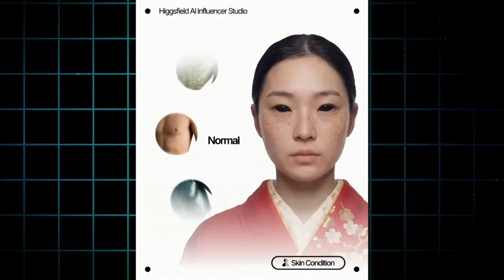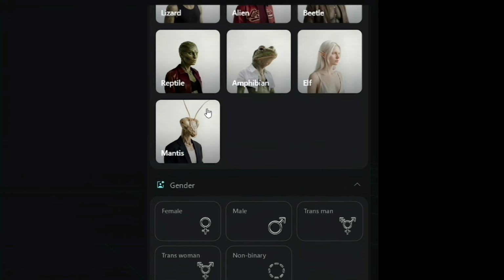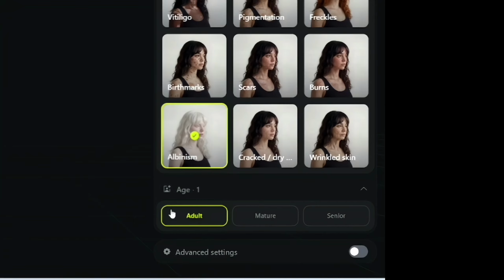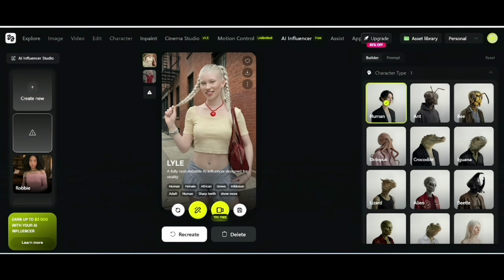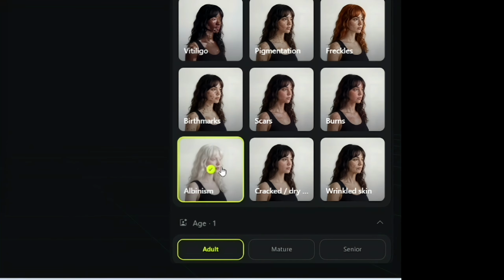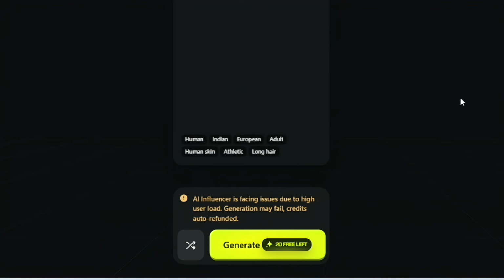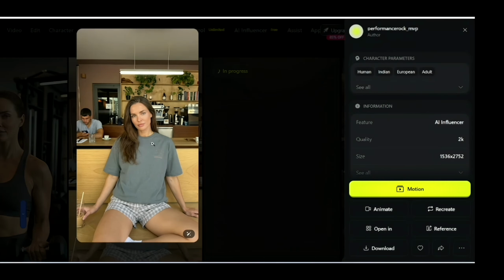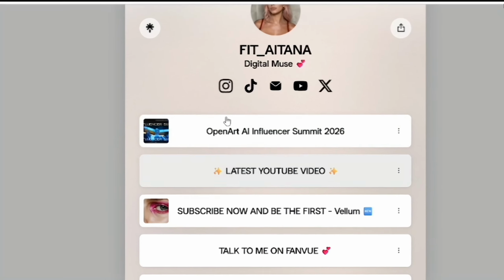I Created My Own AI Influencer with Higgsfield Here's What Happened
Want to create your own AI influencer and earn with AI? In this video, I show how to build a realistic AI influencer using Higgsfield AI and start a digital influencer business step-by-step.
AI influencers are changing the internet, and Higgsfield is making it possible for anyone to create their own digital influencer. Higgsfield is an advanced AI Influencer Studio that lets you create realistic characters, generate AI videos, customize influencers, and build a digital brand without expensive equipment or complex editing.

In this video, I show you step-by-step how to create your own AI influencer using Higgsfield, customize characters, generate consistent AI images and videos, and understand how AI influencers can earn money through sponsorships and brand deals. If you want to build a digital business with AI, this tutorial will help you get started before others take this opportunity.

This video covers everything about Higgsfield, AI Influencers, AI Influencer Generator, creating your own character, and building an AI influencer business using the cheapest AI platform available today.